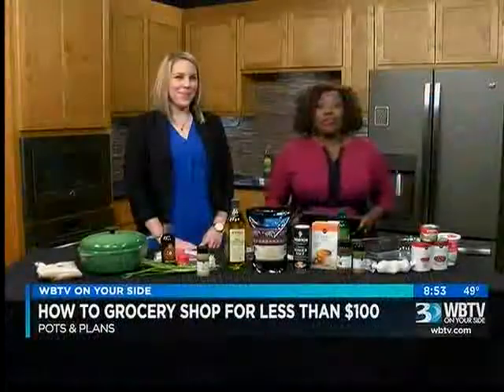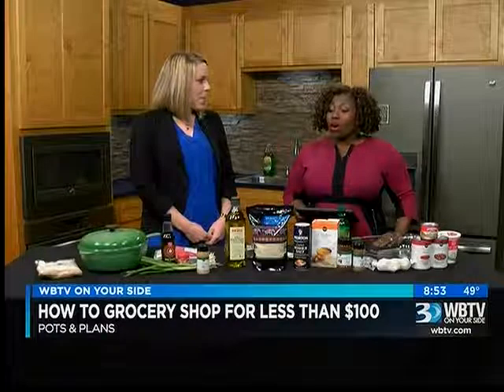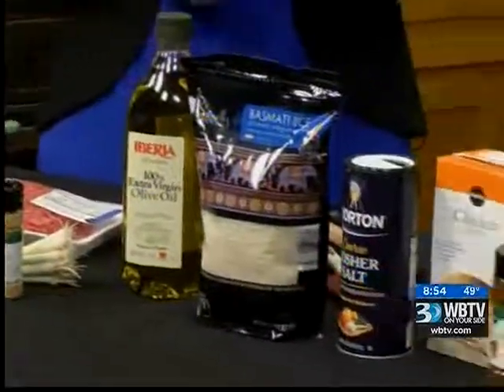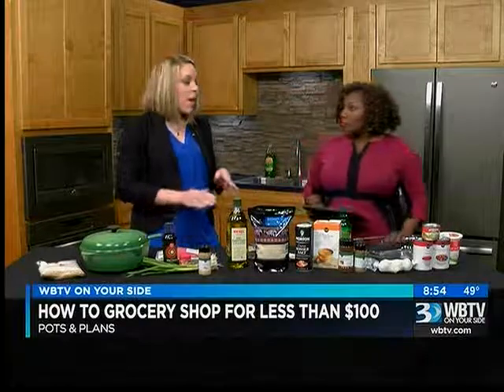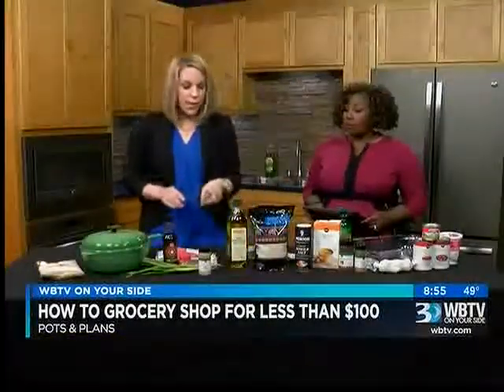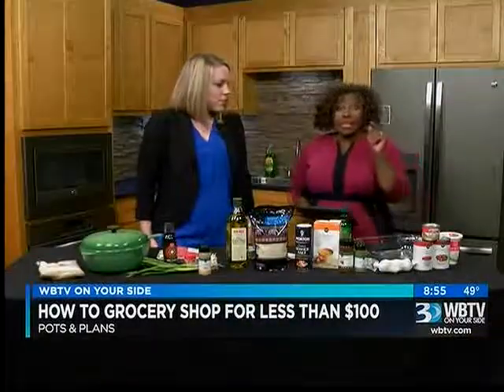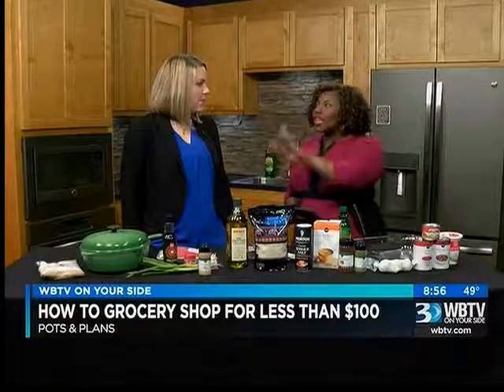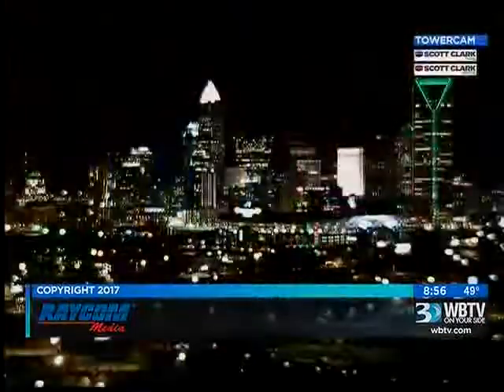03.16.17: PM Bounce #3 | How to Grocery Shop for Less Than $100